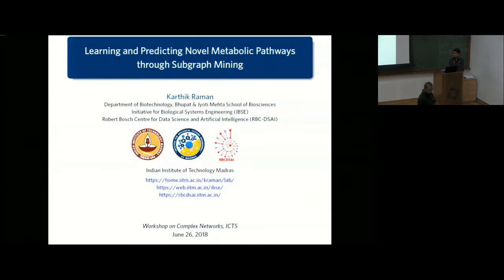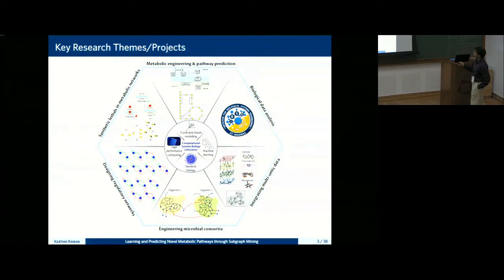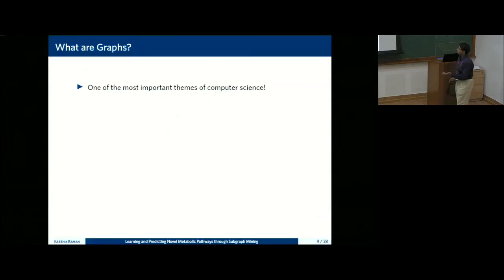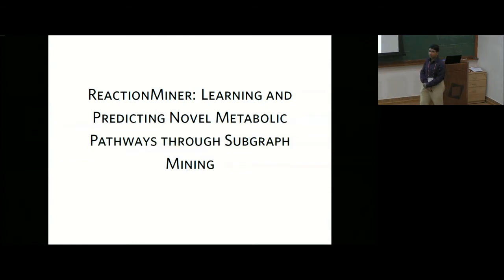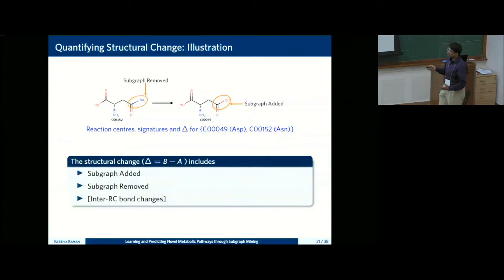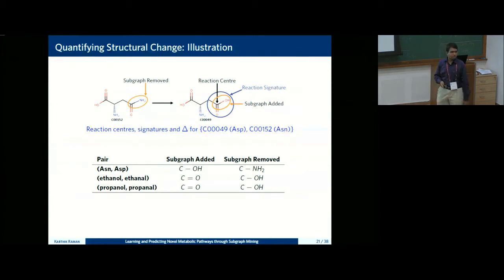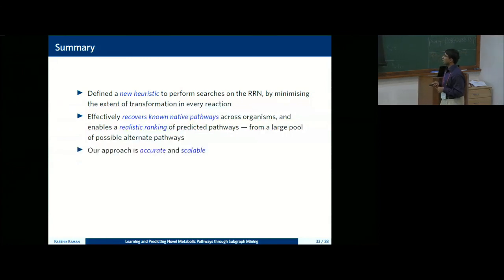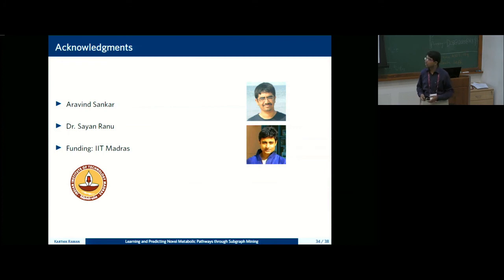Learning and Predicting Novel Metabolic Pathways through subgraph mining by Karthik Raman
PROGRAM

ORGANIZERS

Amit Apte, Soumitro Banerjee, Pranay Goel, Partha Guha, Neelima Gupte, Govindan Rangarajan and Somdatta Sinha

VENUE: Ramanujan hall for Summer School held from 16 - 25 June, 2018; Madhava hall for Workshop on Complex Networks held from 26 - 30 June, 2018

This Summer Program on Dynamics of Complex Systems is the third in the series. The theme for the program this year is non-smooth dynamical systems and complex networks.

The study of bifurcations, i.e., qualitative change in the behavior of a dynamical system as a set of parameters of the system is varied, is an important and well-studied area of research for such systems.  A large fraction of the dynamical systems theory is devoted to the study of smooth (continuously differentiable) dynamical systems. However, there are also systems encountered commonly in science and engineering, where a dynamical system is given by two or more different sets of differential equations, each defined for a compartment of the phase space. As the state moves from one compartment to another, the equations defining the evolution change. Examples of such systems, where continuous-time evolution is punctuated by discrete switching events, are:

Power Electronic Circuits
Systems involving relays
Mechanical systems with impacts or stick-slip motion
Nonlinear circuits like Colpitt's oscillator, Chua's circuit etc.
Continuous systems with phased operation (bouncing ball, walking robots, etc.)
Continuous systems controlled by discrete logic (aircraft autopilot modes, thermostats, chemical plants with valves and pumps, automobile automatic transmissions).
The study of bifurcations in such non-smooth dynamical systems is an active and emerging research field. Such systems exhibit a new dynamical phenomenon known as border collision bifurcation which may result in robust chaos, multiple attractor bifurcations, dangerous bifurcations, etc. In understanding these phenomena and to analyse the bifurcations observed in practical systems, one needs to know under what conditions a border collision will result in a particular type of observable system behavior (say, a periodic orbit bifurcating directly into chaos).

In the School (June 16 to 25, 2018), the basic theory of non-smooth dynamical systems will be taught, and the students will be exposed to the tools and techniques used in investigations in this area. Speakers in the School will include:

Soumitro Banerjee, IISER Kolkata
David Simpson, Massey University, New Zealand
Paul Glendin ning, University of Manchester, UK
Viktor Avrutin, University of Stuttgart, Germany
To apply for the school, please see the following webpage. It is the applicant's responsibility to make sure that the letters are received on time. Selected applicants will be informed by Saturday 31 March 2018.

An equally important and emerging theme of research in dynamical systems is the study of complex networks, which are ubiquitous in nature (metabolic networks, ecological networks, neural networks, river networks), social and economic systems (facebook, banking networks, financial networks), as well as in technology (power grids, internet). The importance of this field was recognized almost immediately by the Indian dynamical systems researchers, and thus there is a community, spread all over the country and also across disciplines, which is eager to pick up new directions and technically equipped to contribute usefully in this field. In order to strengthen further research in this area, the school will have a set of four lectures on elementary topics in networks, so that students acquire some basic information and techniques about networks.

This will lead to the Workshop on Complex Networks (WCN) from June 26 to 30, 2018. There will be about 20 researchers in the field, who would present their own work, and also outline problems where collaborative work can potentially start. Workshop topics include:

Networks: Structure and Function
Network characterisers: spectral and topological
Traffic on networks
Time series networks and  inversion
Applications to real world phenomena.

0:01:28 OVERVIEW OF OUR LAB
0:02:34 Key Methodologies in Our Lab
0:03:58 HISTORY OF GRAPH THEORY
0:06:21 What are Graphs?
0:08:54 Graph Algorithms in Biology
0:11:04 Key Questions
0:13:46 Challenges in Pathway Prediction
0:19:00 Conversion of Molecules to Undirected Graphs
0:20:46 MINING REACTION PATTERNS
0:24:14 Quantifying Structural Change: Illustration
0:26:36 Reaction Rule
0:28:44 Reaction Rule Network
0:30:04 Example: Reaction Rules
0:32:48 How to rank biologically plausible pathways higher?
0:34:04 Hd CONSISTENTLY RANKS NATURAL
0:35:45 RETROSYNTHETIC PATHWAY PREDICTIONS COMPARE FAVOURABLY WITH OTHER METHODS
0:39:15 Acknowledgments
0:41:02 Join Us!